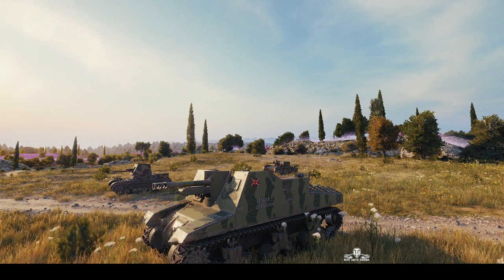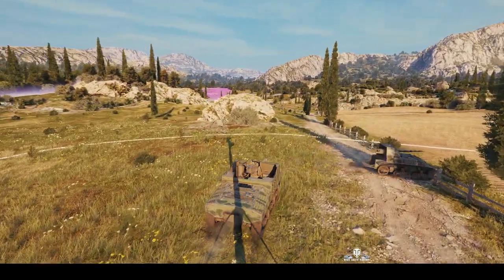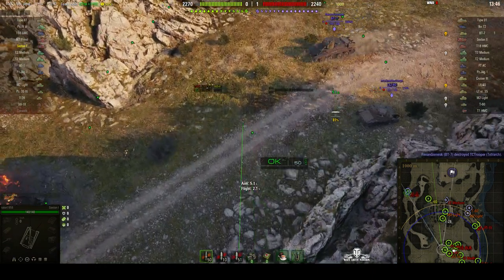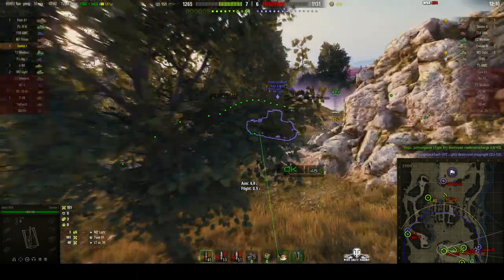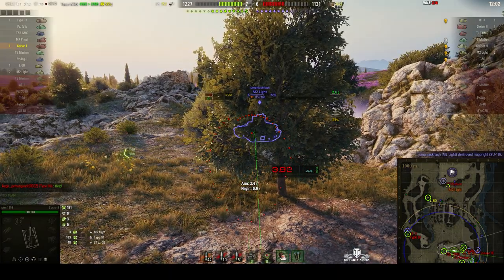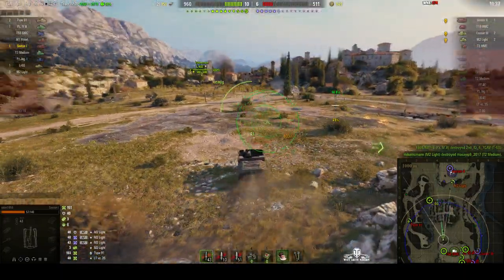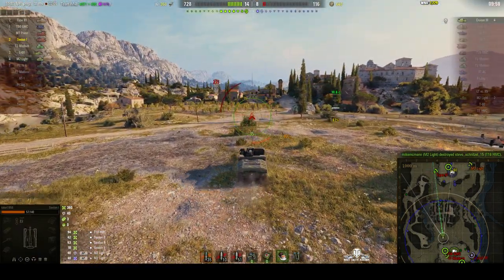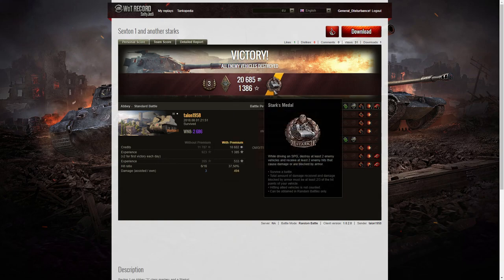Sexton 1 - Stark's Medal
This replay is from 1 August 2018 on Abbey. The player, talon1958 in the Sexton 1 was awarded a Stark's Medal.